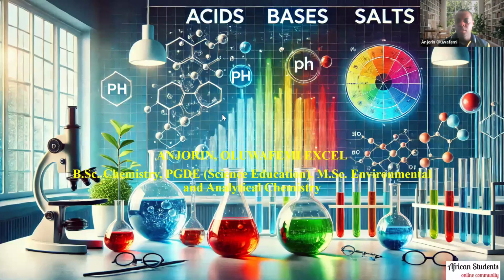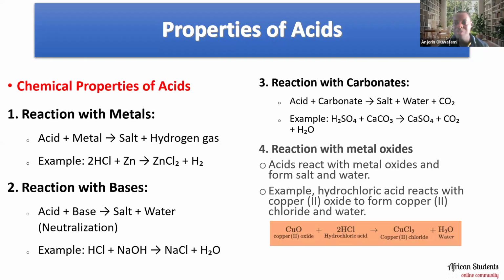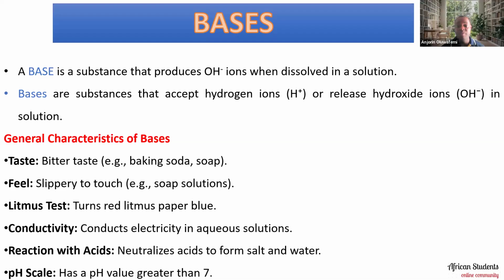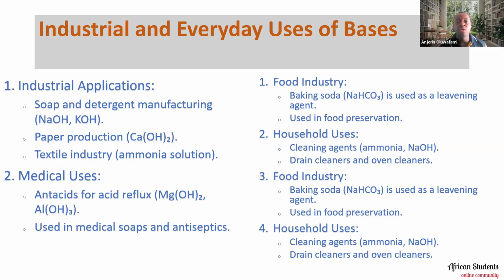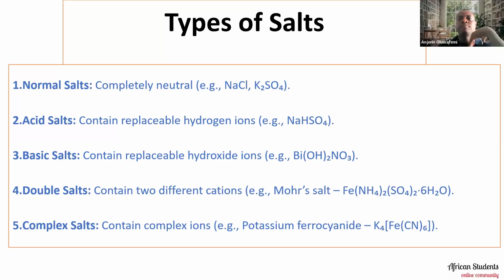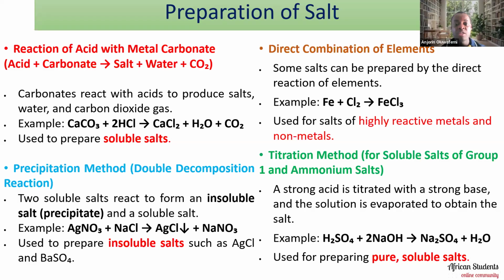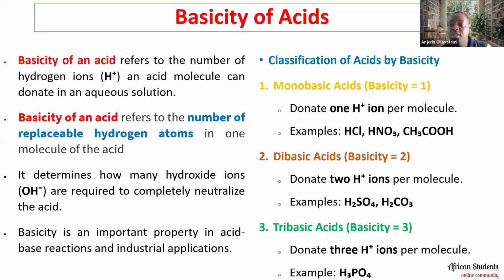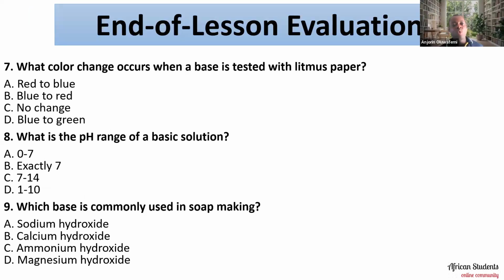Part1 Acid, Base, and Salt